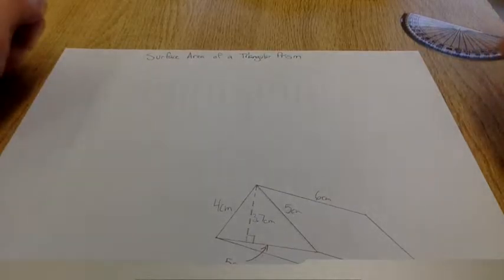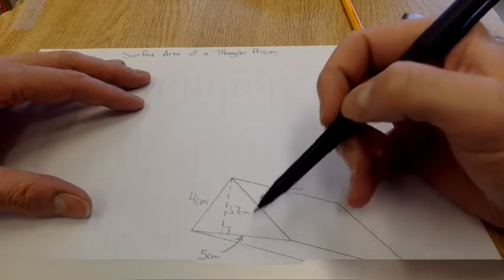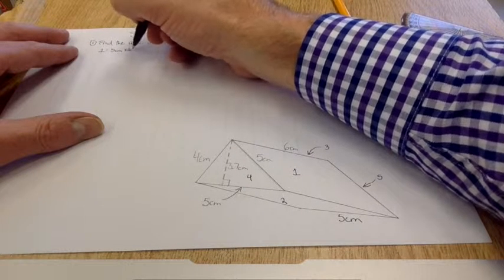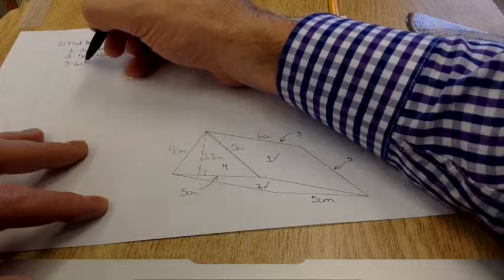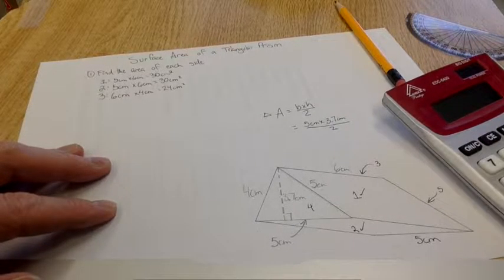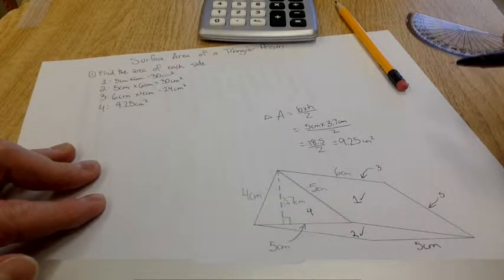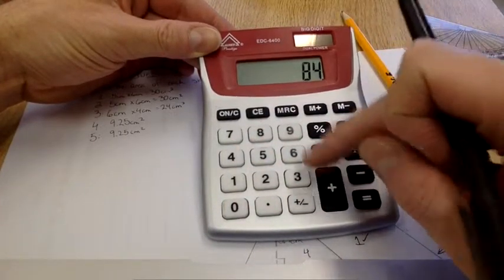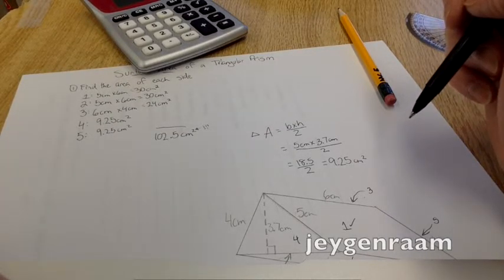Surface Area of a Triangular Prism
How to find the surface area of a regular triangular prism